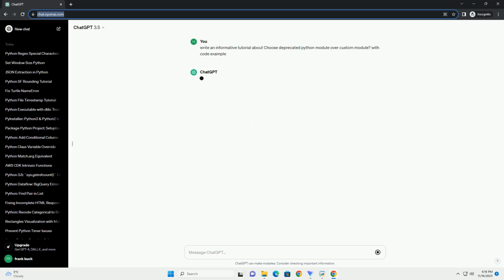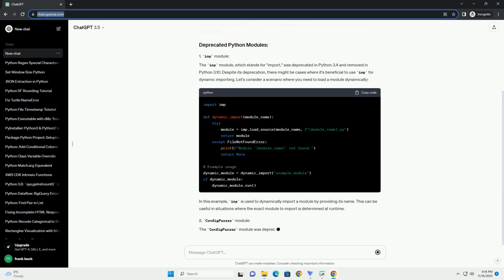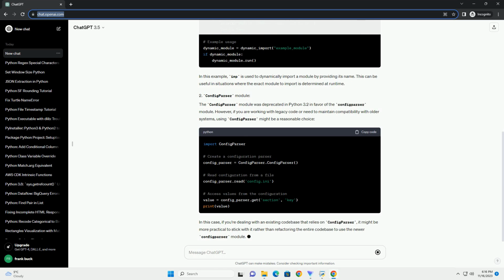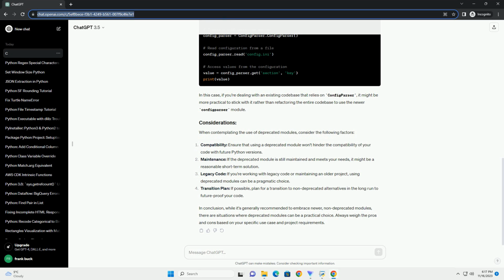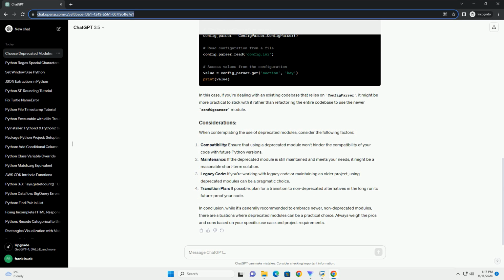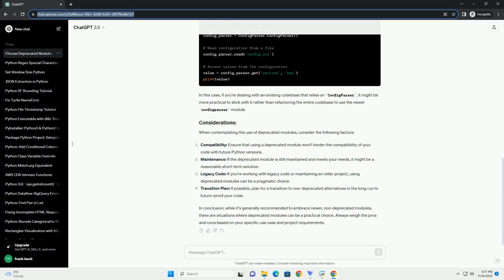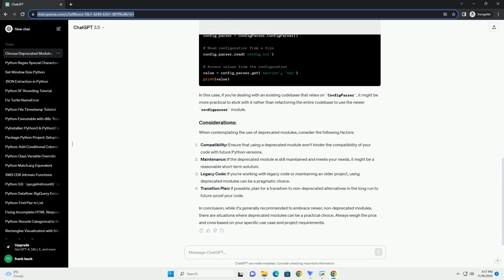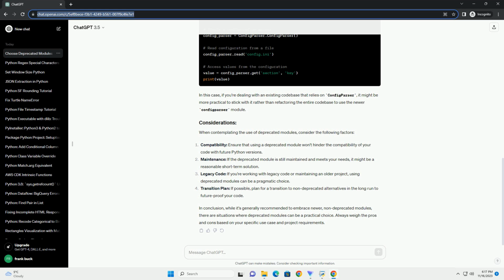Choose deprecated python module over custom module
Title: Choosing Deprecated Python Modules Over Custom Modules: A Consideration Guide
Introduction:
In the dynamic landscape of programming, developers often encounter the dilemma of choosing between built-in, deprecated modules and crafting custom solutions. While the general advice is to avoid deprecated modules in favor of newer alternatives, there are situations where using deprecated modules might be a pragmatic choice. In this tutorial, we'll explore scenarios where opting for deprecated Python modules makes sense and provide code examples to illustrate these cases.
The imp module, which stands for "import," was deprecated in Python 3.4 and removed in Python 3.10. Despite its deprecation, there might be cases where it's beneficial to use imp for dynamic importing. Let's consider a scenario where you need to load a module dynamically:
In this example, imp is used to dynamically import a module by providing its name. This can be useful in situations where the exact module to import is determined at runtime.
The ConfigParser module was deprecated in Python 3.2 in favor of the configparser module. However, if you are working with legacy code or need to maintain compatibility with older systems, using ConfigParser might be a reasonable choice:
In this case, if you're dealing with an existing codebase that relies on ConfigParser, it might be more practical to stick with it rather than refactoring the entire codebase to use the newer configparser module.
When contemplating the use of deprecated modules, consider the following factors:
Compatibility: Ensure that using a deprecated module won't hinder the compatibility of your code with future Python versions.
Maintenance: If the deprecated module is still maintained and meets your needs, it might be a reasonable short-term solution.
Legacy Code: If you're working with legacy code or maintaining an older project, using deprecated modules can be a pragmatic choice.
Transition Plan: If possible, plan for a transition to non-deprecated alternatives in the long run to future-proof your code.
In conclusion, while it's generally recommended to embrace newer, non-deprecated modules, there are situations where deprecated modules can be a practical choice. Always weigh the pros and cons based on your specific use case and project requirements.
ChatGPT